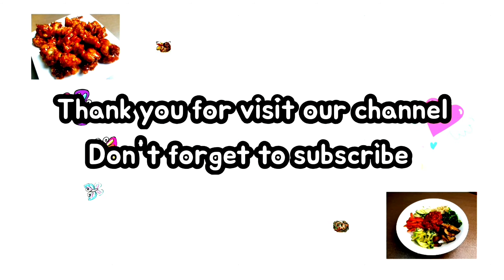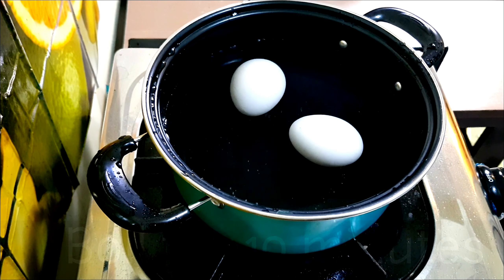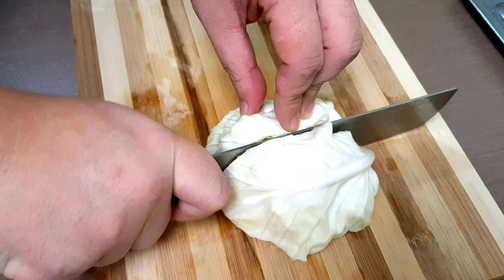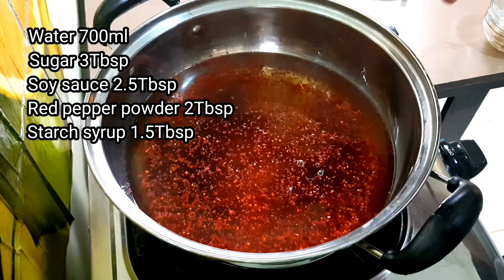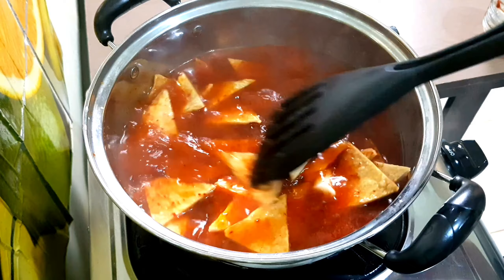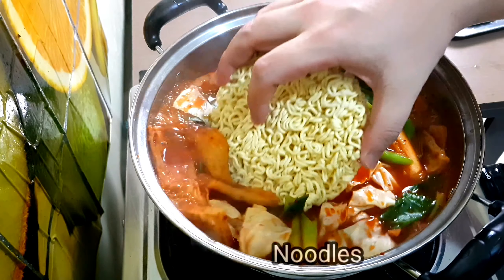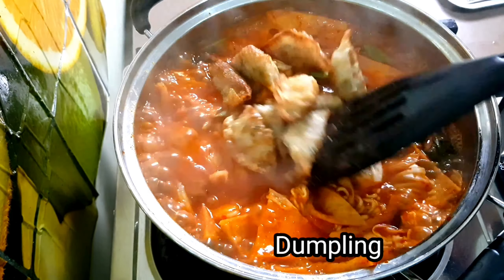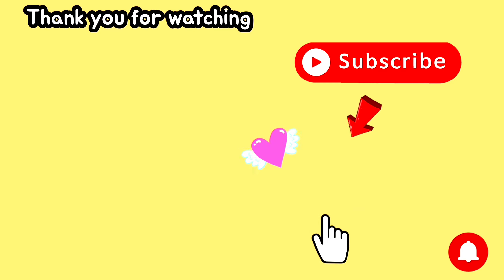Rabokki (spicy rice cake with noodles) / 라볶이 / tteokbokki / Korean food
Ingredients
Rice cake 250g
Noodles 100g
Fish cake 150g
Spring onion 100g
Water 700ml
Red pepper paste 3Tbsp
Starch syrup 1.5Tbsp
Sugar 3Tbsp
Red pepper powder 2Tbsp
Soy sauce 2.5Tbsp
Optional
Egg  2pc
Cabbage 130g
Dumpling 130g